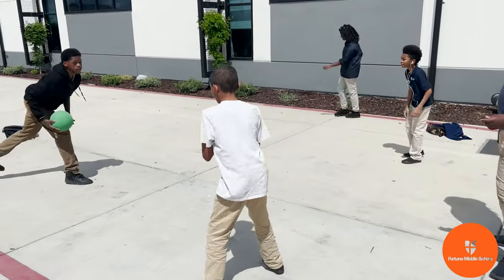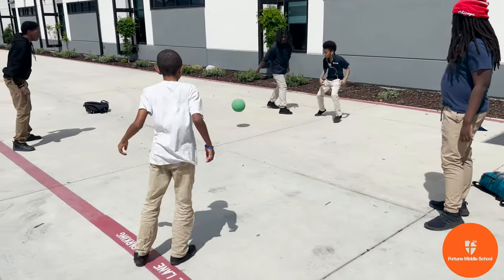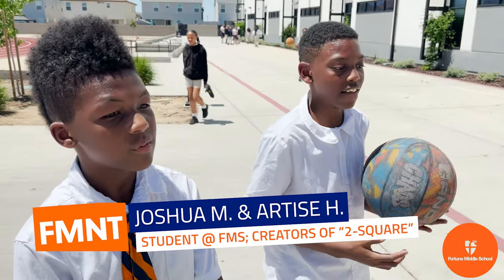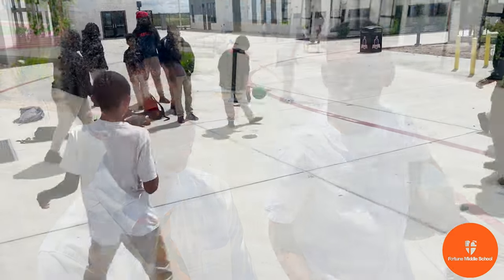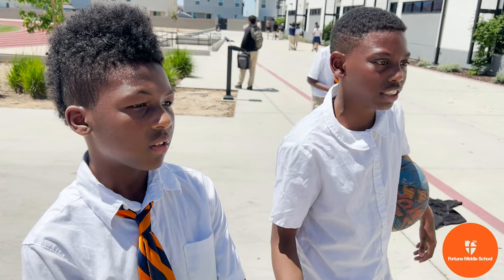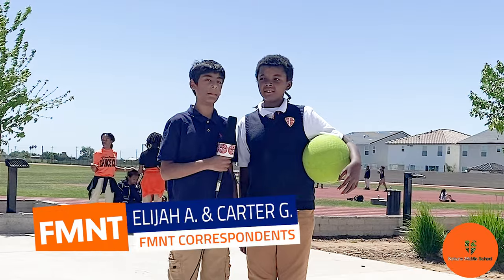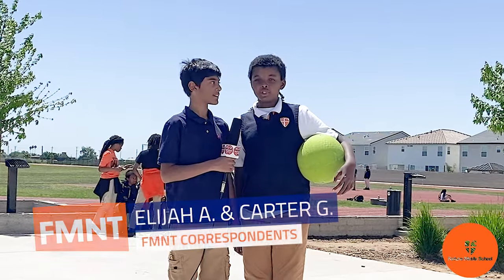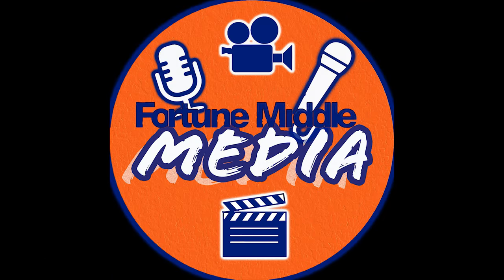New 2-Square w/ Elijah A. & Carter G.; FNMT , Episode 3, 2023-24 (Fortune Middle Media)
The Fortune Middle News Team (FMNT) provides a segmented broadcast of news, sports, academic and extracurricular updates, as well as on-goings around the Fortune Middle School campus, produced by Fortune Middle Media and The Foreman Journal.